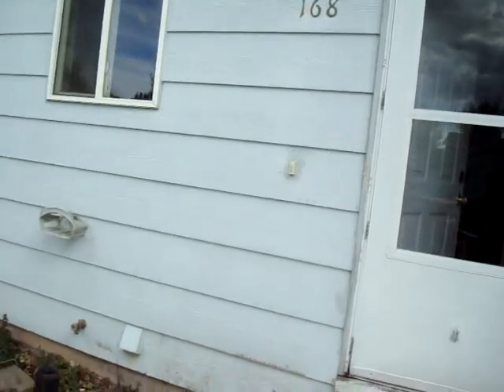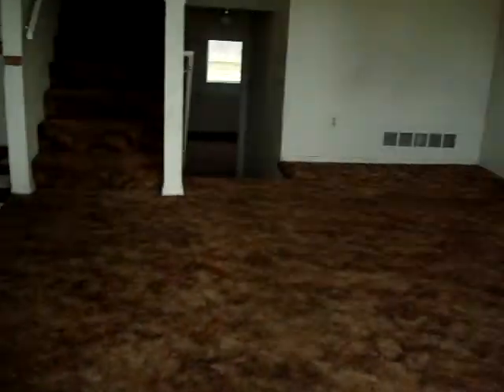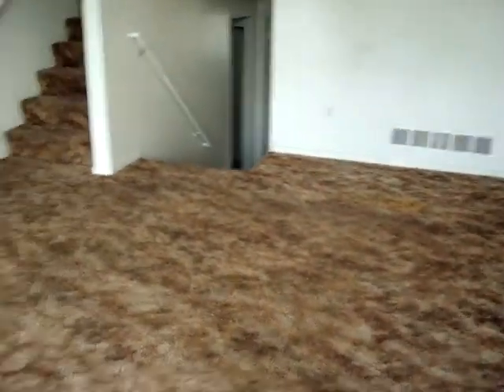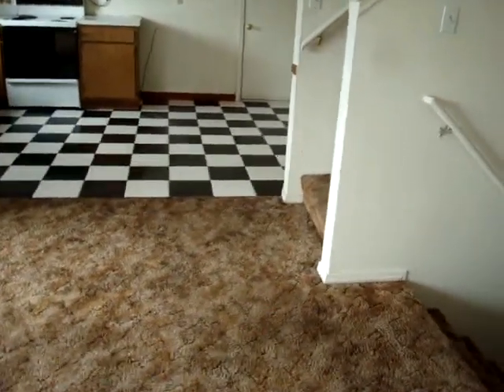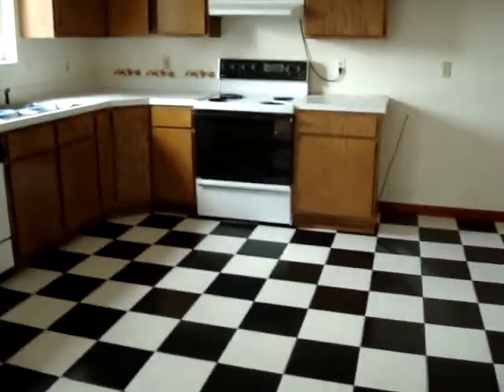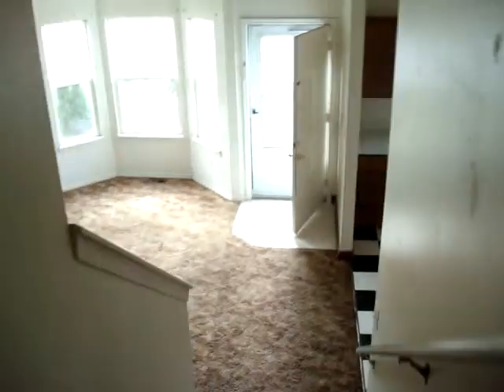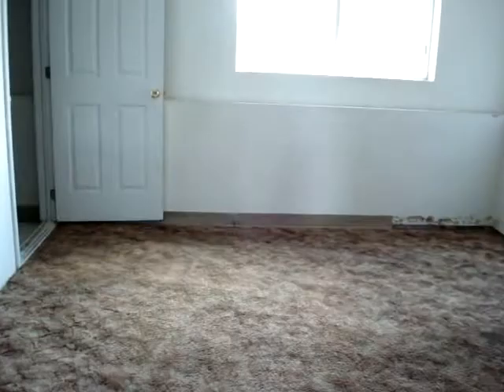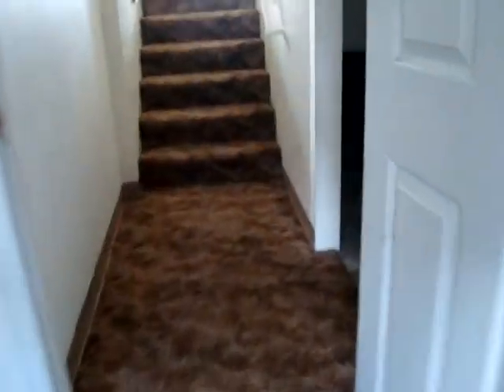168 19th Ave Ct, Greeley, CO - $75,000! $100 Down!!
Our new HUD listing in Greeley, CO features 3 bedrooms, 1.75 baths, 1464 sq ft, built in 1995. This property qualifies for the $100 down incentive with a $220 repair escrow. Bids due 11/1/2009! They go fast so don't wait. Please call Crip Erickson with Realty Executives at for more info or email and get on the HUD Report mailing list today. They're the best deal around! Thanks for looking!